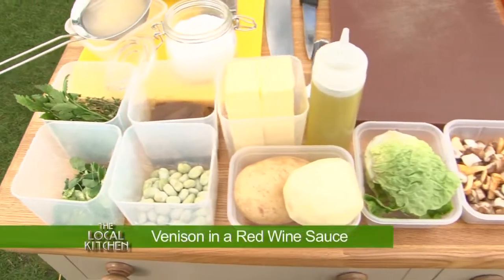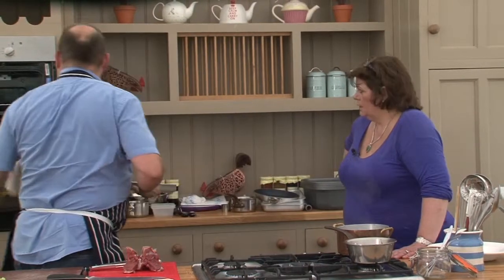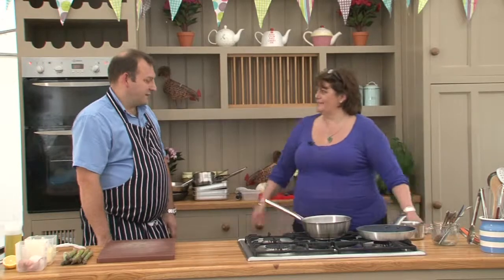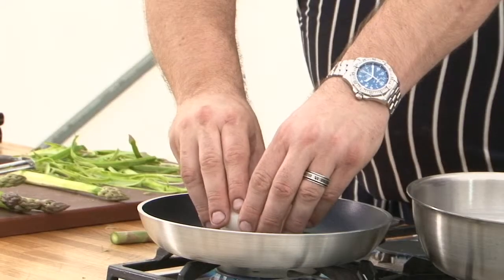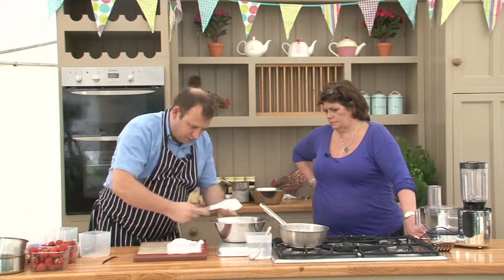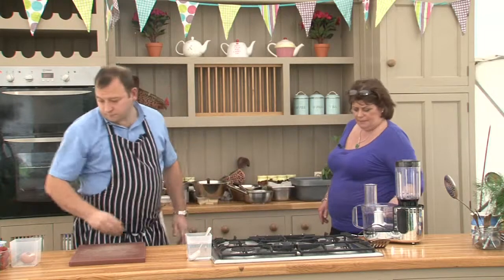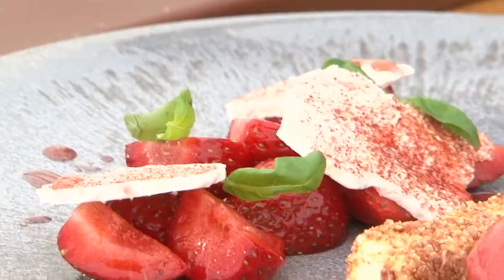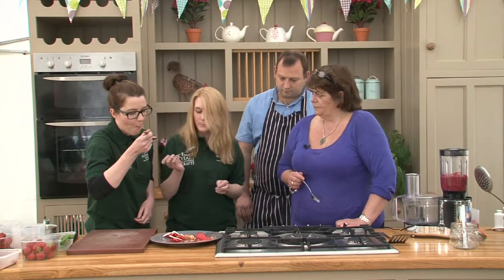Lincoln Castle - The Lincolnshire Kitchen (Show 3, Part 2)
In Part Two, chefs Ian and Rachel cook up three dishes in the Local Kitchen marquee; Saddle of Vension with Fondant Potato, Wild Mushrooms and Broadbeans, Asparagus with Fried Duck Egg, Toasted Sourdough and Lincolnshire Poacher Cheese, and Strawberry desserts.

Produced and Created by East Coast Pictures.  (c) East Coast Pictures 2014.